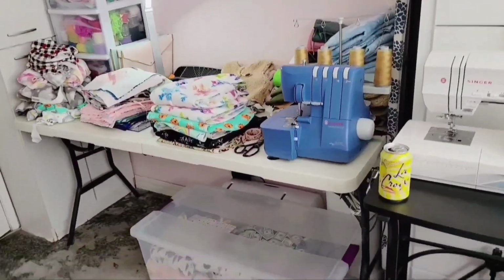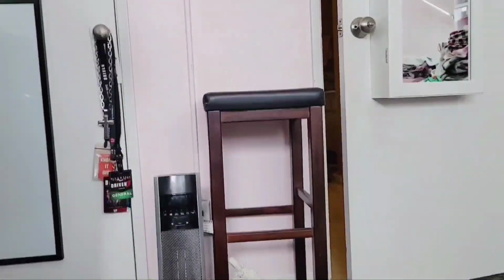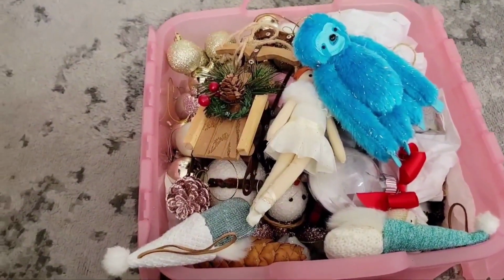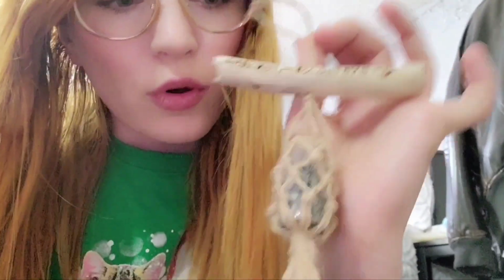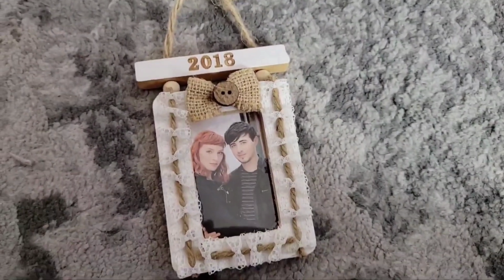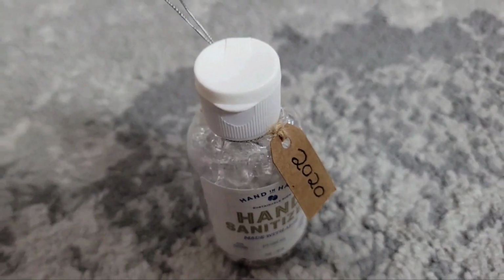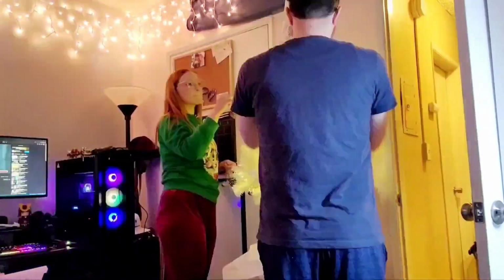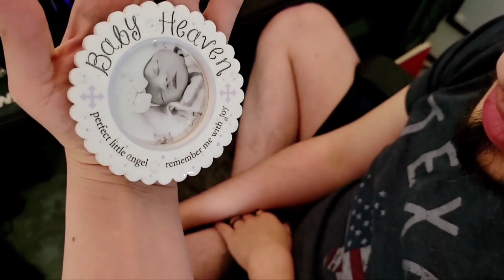🎄We Decorated our Christmas Tree! | Vlog #39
Finally coming out of grief exhaustion, we decorate our tree... and the house FINALLY gets cleaned 😳

Stefanie:  @iarekitteh
Kameron: @kameronmoise
Business: @kaia.kieran